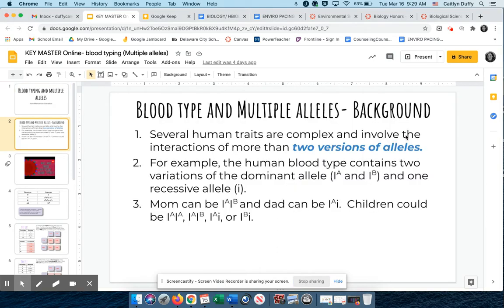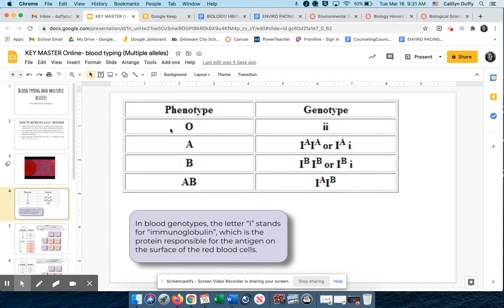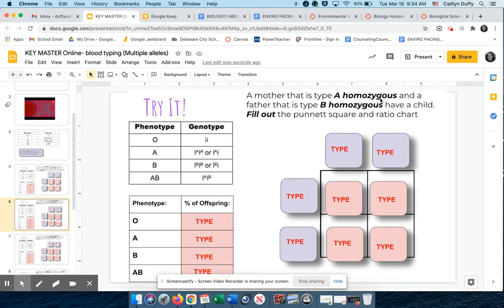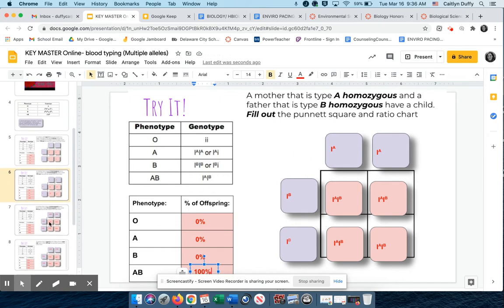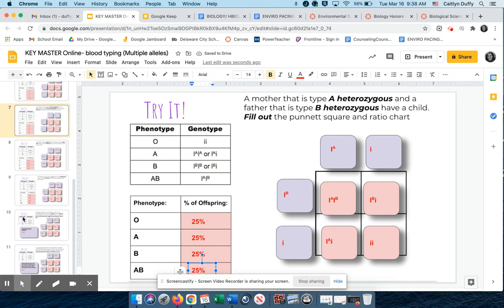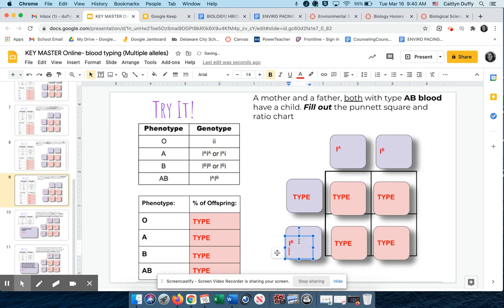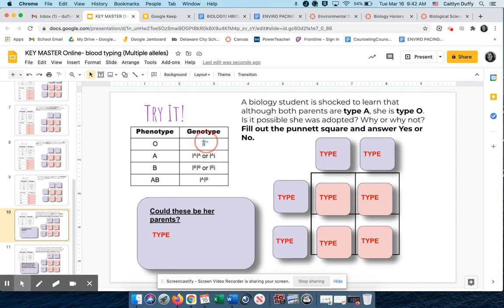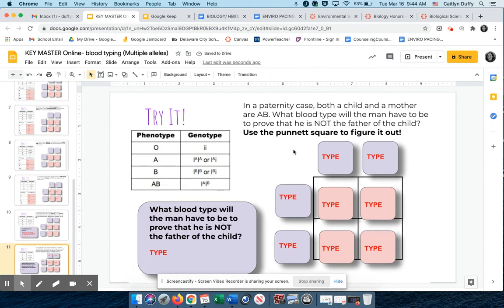Blood Typing and Multiple alleles